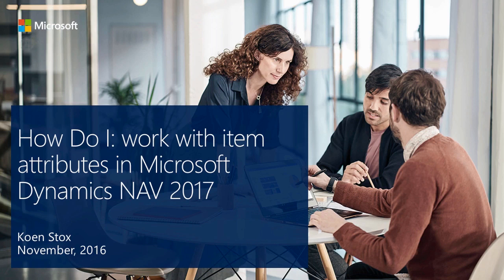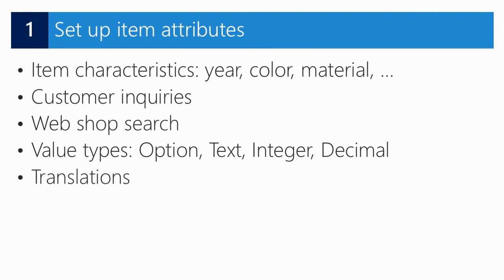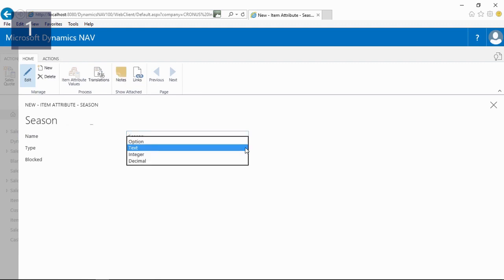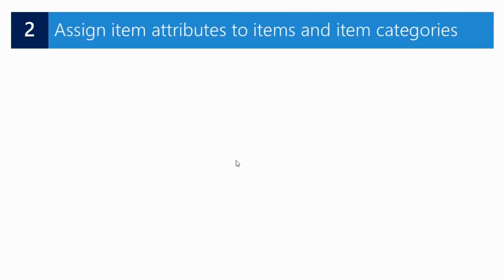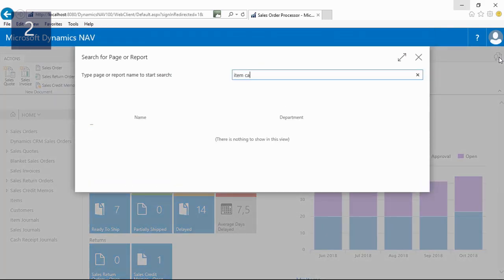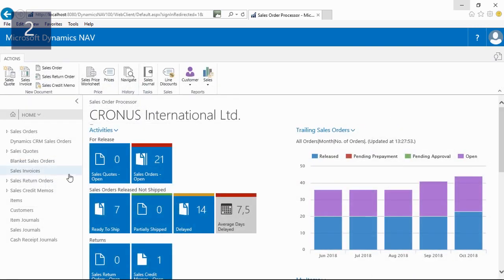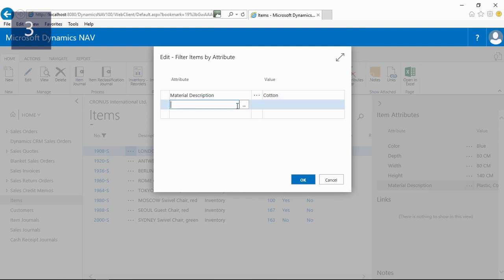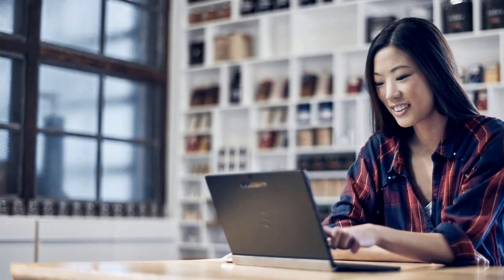How Do I Work with Item Attributes in Microsoft Dynamics NAV 2017